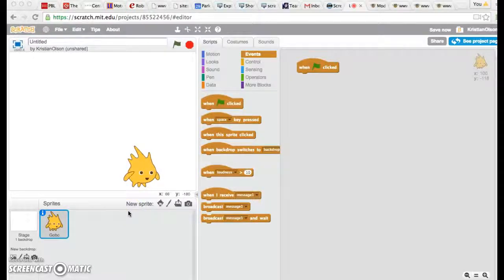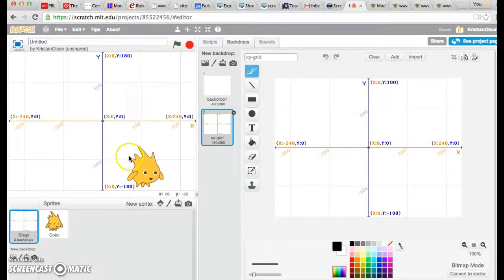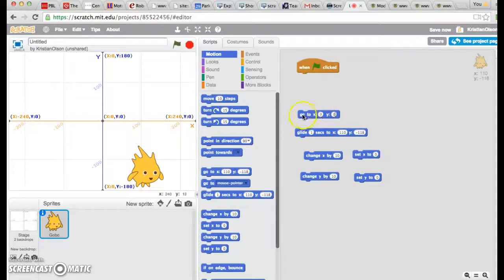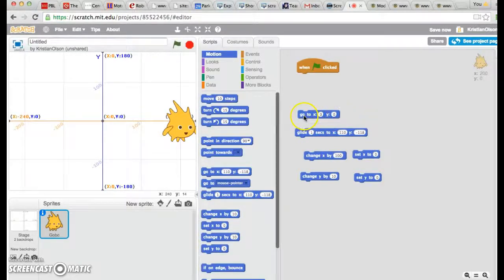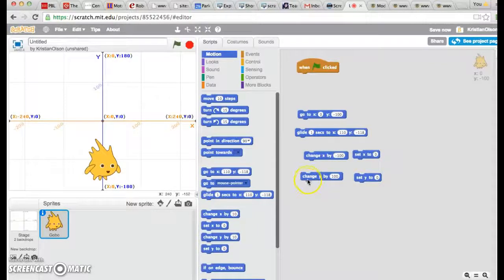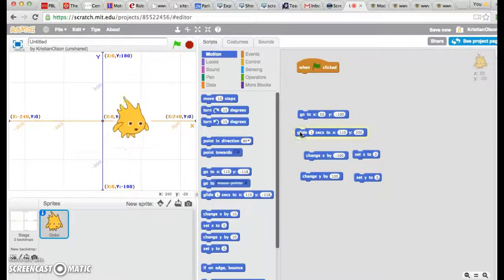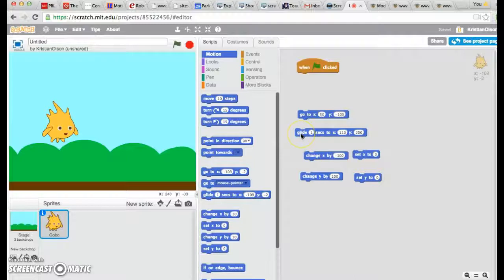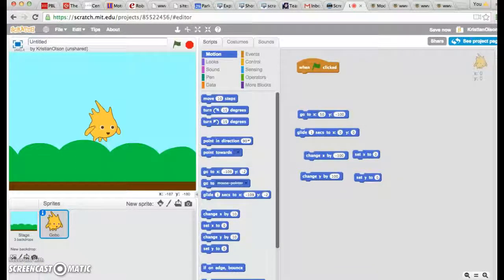What is X and Y in Scratch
A tutorial for the Scratch programming language on how to use an XY coordinate graph to move sprites in Scratch . This is aimed at elementary and secondary students.